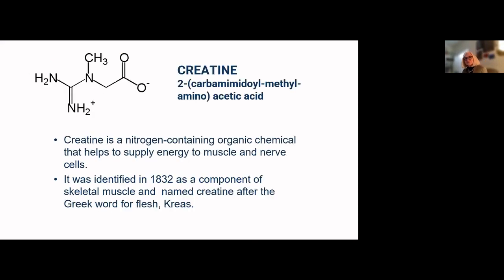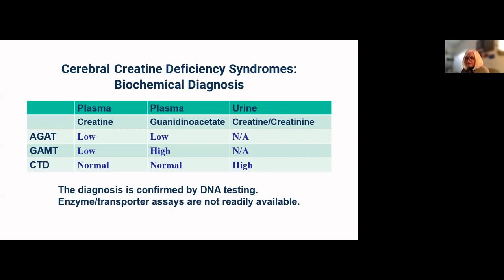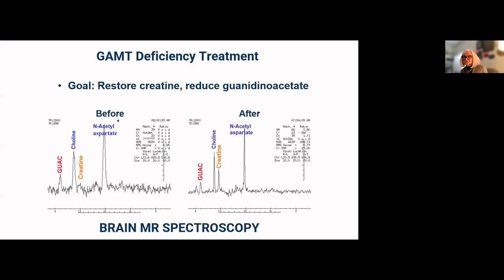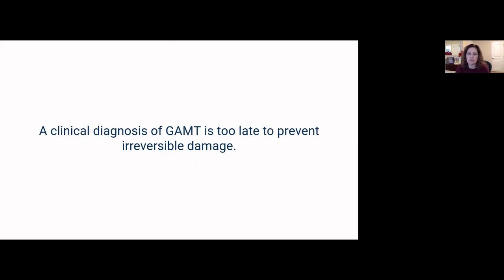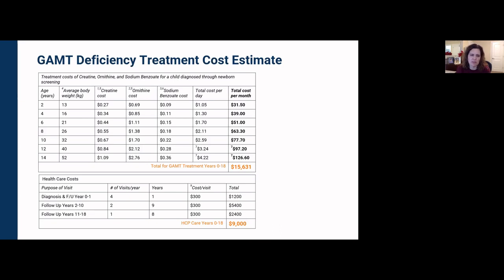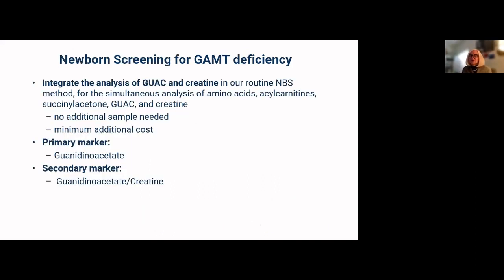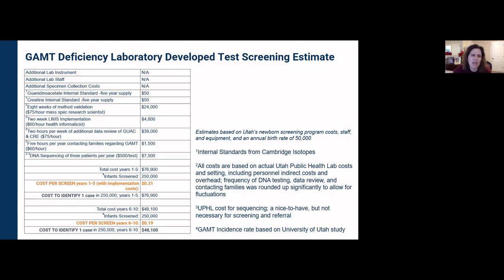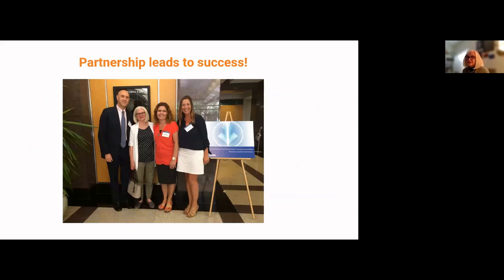Marzia Pasquali PhD FACMG - GAMT deficiency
2022 SERN Lunch and Learn